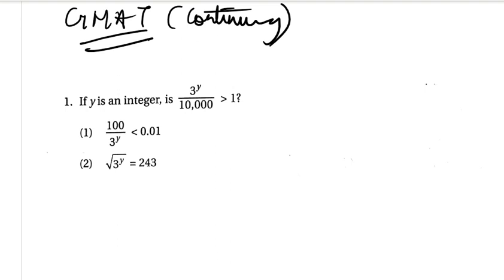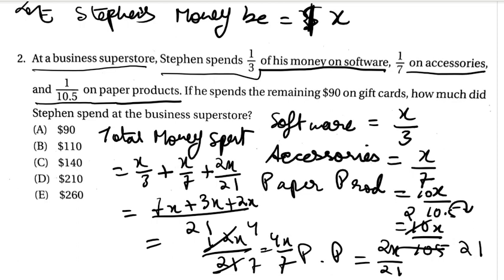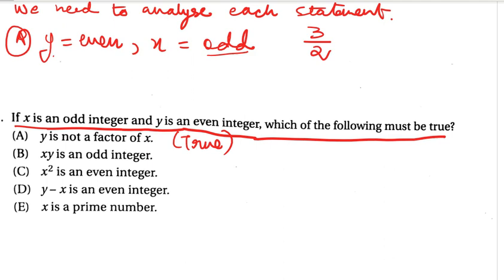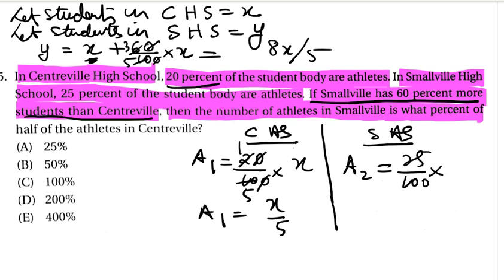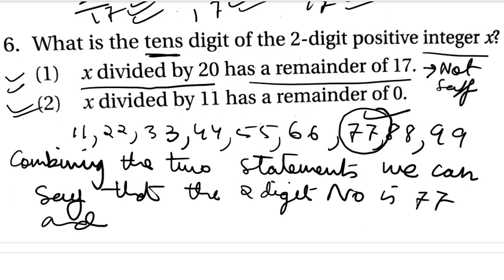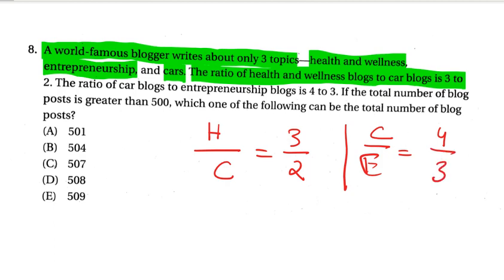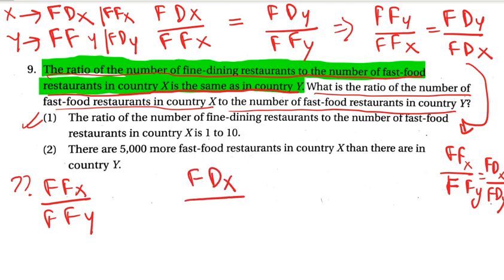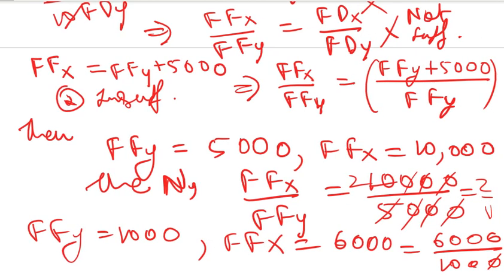Graduate Management Admission Test (GMAT) Arithmetic Questions 1 to 9 Part 2 Solved With Solution.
The Graduate Management Admission Test, aka the GMAT, is a multiple-choice, computer-based, and computer-adaptive standardized exam that is used globally for admission to graduate management/business programs (such as MBA programs).

The GMAT is developed and administered by test maker GMAC to provide business schools with common measures of applicants’ preparedness for graduate-level academic work. Business school admission committees look at your GMAT score, along with your work experience, academic record, and supporting materials, to assess your readiness for the rigors of an MBA program.

What’s the takeaway? A high score on the GMAT is likely to have a direct, positive impact on your business school application.

While the GMAT does test facts and rules, including grammar as well as quantitative concepts in arithmetic, algebra, statistics, and geometry, the exam is first and foremost a test of your critical thinking skills.

It tests your ability to analyze and evaluate quant and verbal material, think logically, and solve problems under time-limited conditions. Knowing how to reason through and analyze information efficiently is the key to a great GMAT score.

The GMAT contains four distinct section types, although you’ll use the same critical thinking and analysis skills throughout the test, as you will during your MBA coursework.

The content on the GMAT is broken down into four scored test sections, each of which is scored separately. Two of the sections, Quant and Verbal, are also combined to generate your Total score:

1.Quantitative.
2.Verbal.
3.Integrated Reasoning.
4.Analytical Writing Assessment.

GMAT test takers are able to choose the order in which they take GMAT test sections. You will choose your section order at the test center, just before you begin your test. There are three orders you will be able to choose from:

1.Analytical Writing Assessment, Integrated Reasoning, Quantitative, Verbal.
2.Verbal, Quantitative, Integrated Reasoning, Analytical Writing Assessment.
3.Quantitative, Verbal, Integrated Reasoning, Analytical Writing Assessment.

Approximately half of test takers choose to start with the Quant section (order #3) and around one-third choose to start with the Verbal section (order #2), because the Quant and Verbal sections are generally the two most important sections for your admissions chances.

The Analytical Writing Assessment (AWA or Essay) section of the GMAT is scored separately from 0 to 6 in half-point increments. The Integrated Reasoning (IR) section is scored from 1 to 8 in one-point increments. The Quantitative (Quant) and Verbal sections each have an official scaled score of 0–60, but in practice only the scores 6 to 51 are used. Your Quant and Verbal scores are also combined to generate your Total score, which is given on a 200–800 scale in 10-point increments. The Total score is the score that a majority of business schools care most about.

The mean Total score is typically in the 560 to 570 range. The mean Verbal score is typically in the high 20s and the mean Quant score is typically in the high 30s or low 40s. The mean IR score and the mean Essay score are both typically in the 4 to 5 range. See below for more on how the GMAT is scored.

📌WHATSAPP AT

FOR

 📚   STUDY MATERIALS